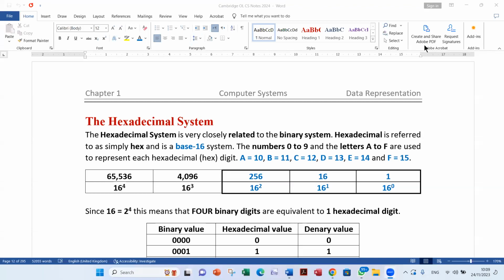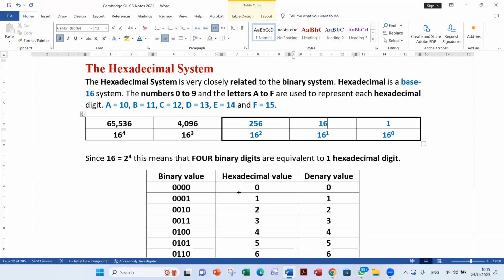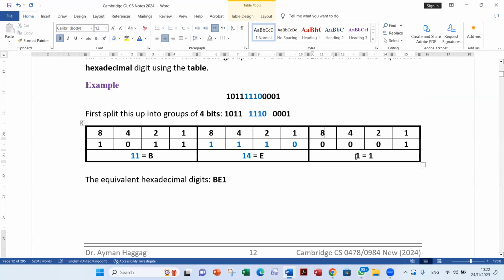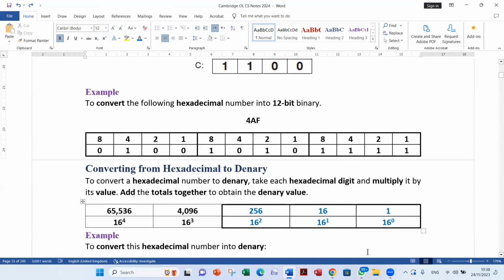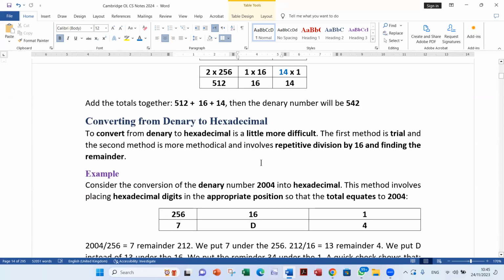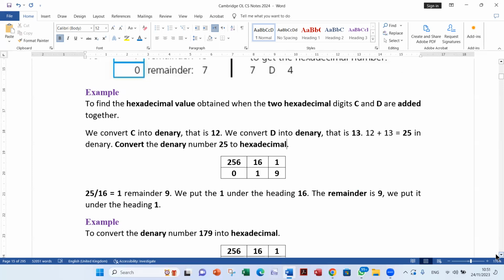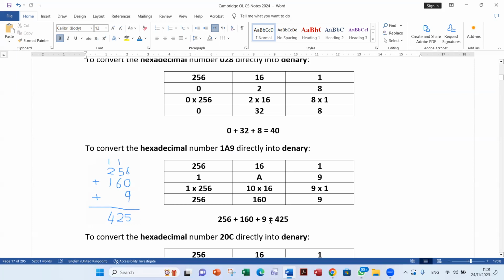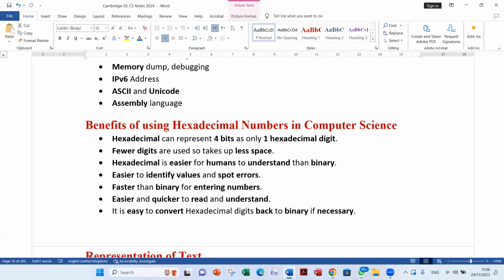Cambridge Computer Science in English Chapter 1 Data Representation Part 3 Hexadecimal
Cambridge Computer Science in English Chapter 1 Data Representation Part 2 Two's Complement